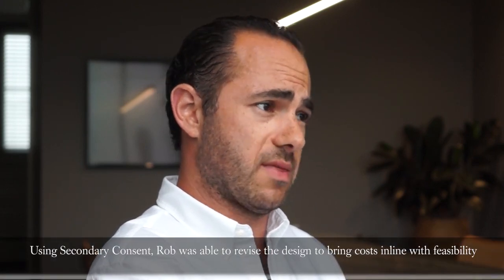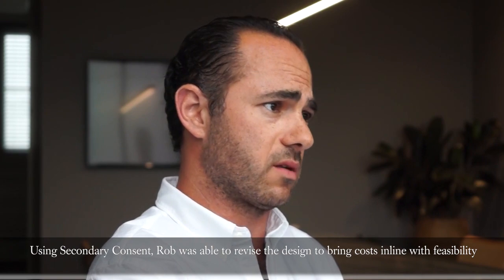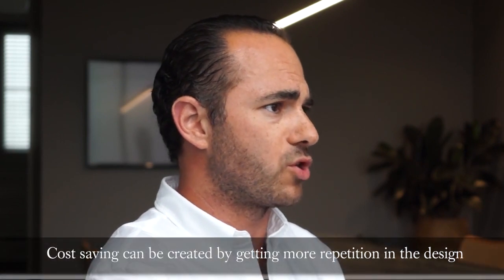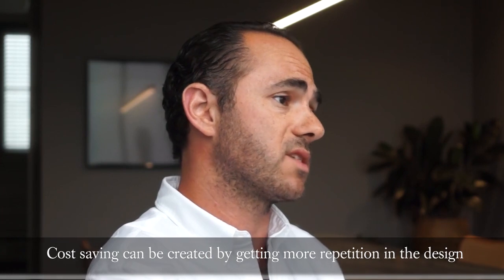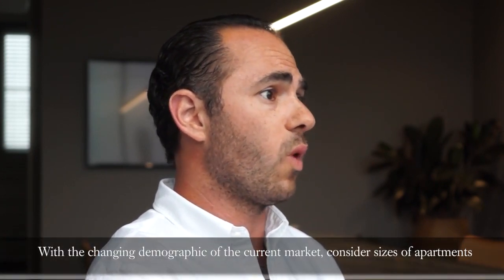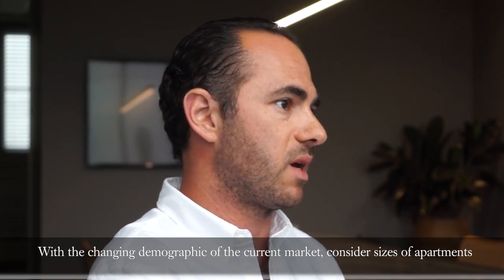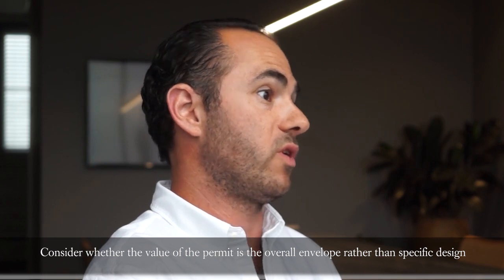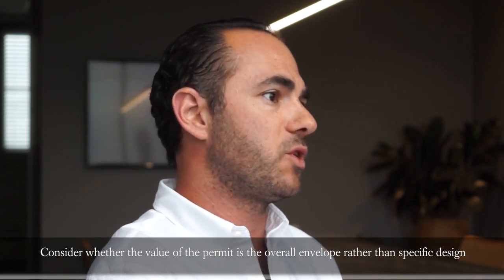Rob Davidov - Interior Design for Multi-Residential Projects - Part 2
Introducing interior design to a project with a planning approval permit is sometimes a bit of a tricky task as a lot of constraints have already been set by the exterior design.

In this episode, Rob Davidov from Davidov Architects discusses how to go about introducing effective interior design practices in order to get the project to the market.

Keys discussed:
• Reviewing planning permit layout will determine whether additional planning permit design changes may be required
• How schemes developed with other architects can be revised to improve project feasibility
• Selecting materials in consideration with the ultimate objective for the developments
• Best practice around when to obtain cost advice

Rob has also put together a concise list of ideas and inspiration designed to maximise the value a comprehensive approach to interior design can have on your next project.